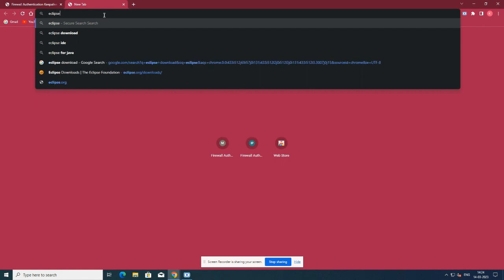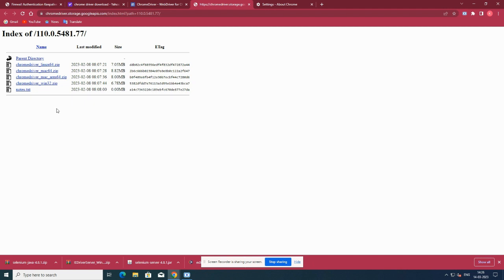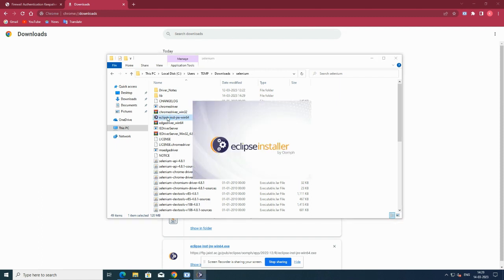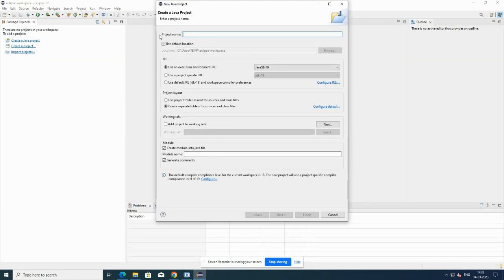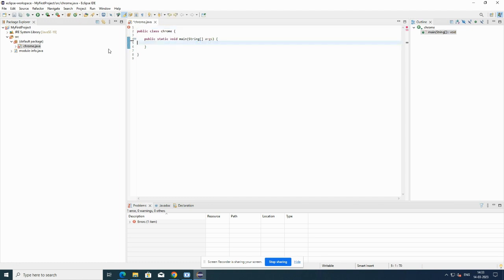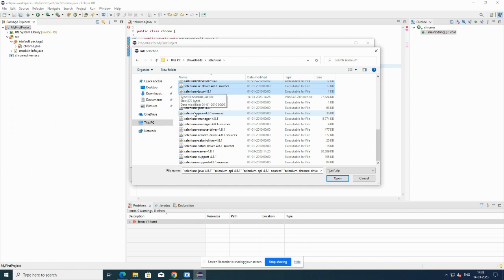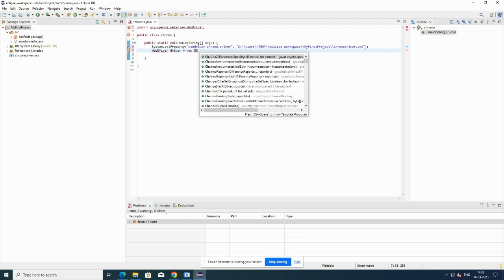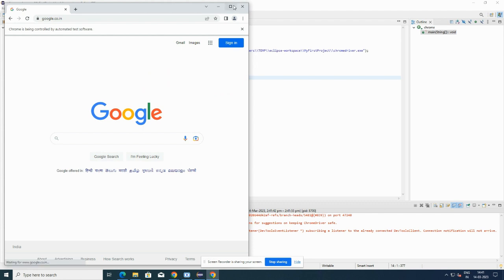java - eclipse - selenium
After this video, you would be able to create your first program in selenium.